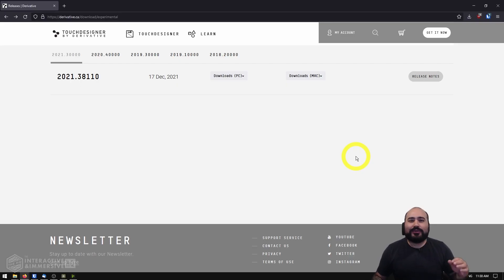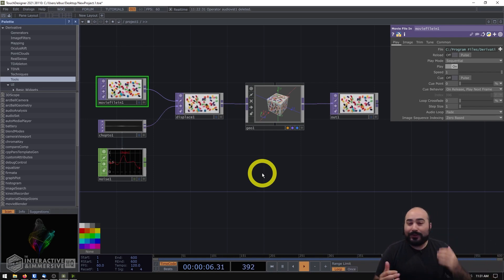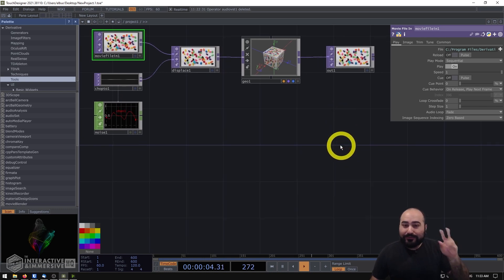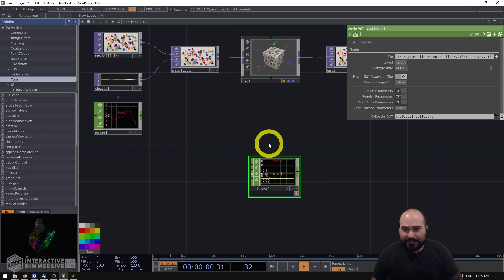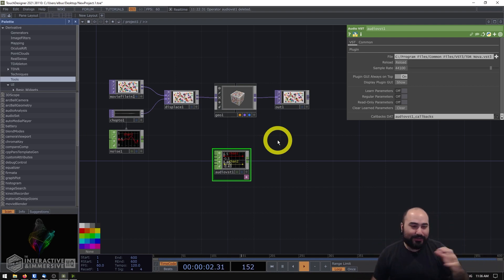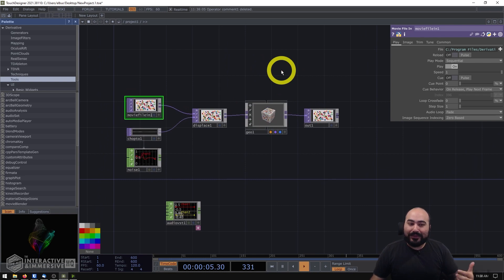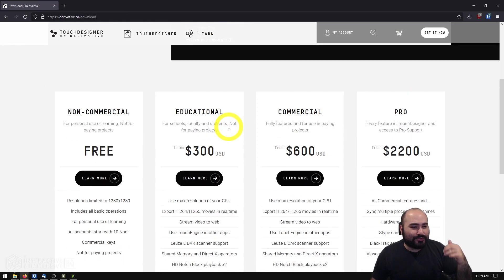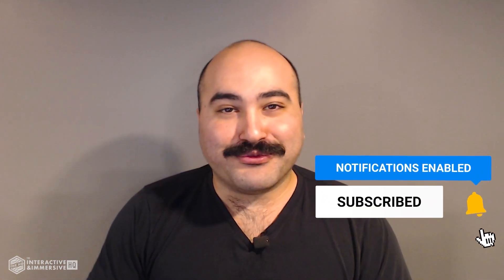Vulkan + VSTs + Comments - TouchDesigner Tutorial 071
The latest experimental build of TouchDesigner has just been released and is it ever packed with new features! Features that developers have been dreaming about for years including a Vulkan engine, VST3 support, and the ability to make comment boxes in your network background. While there's a ton to dive into, Elburz gives you an overview of what to be most excited about and what you can start experimenting with immediately!